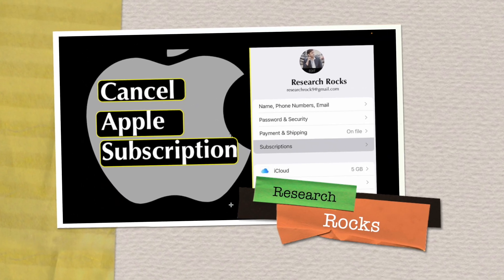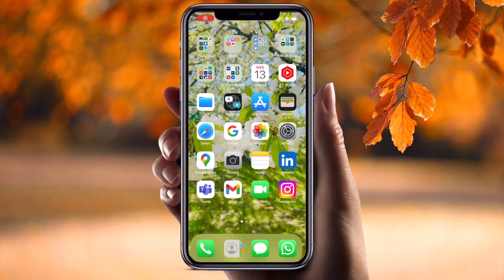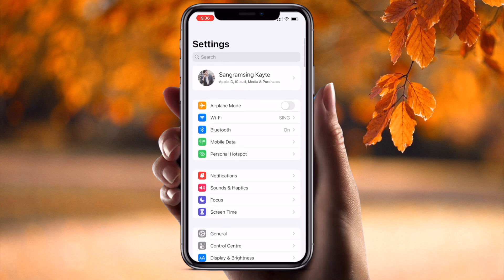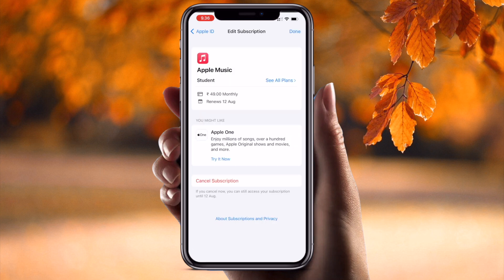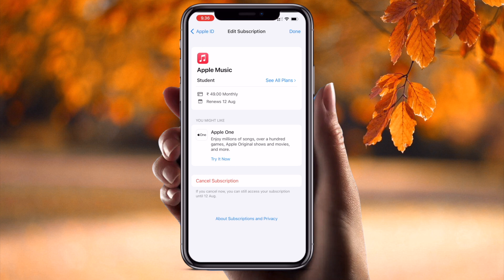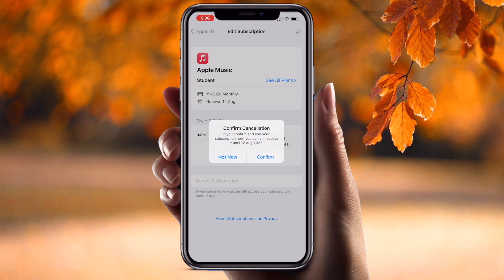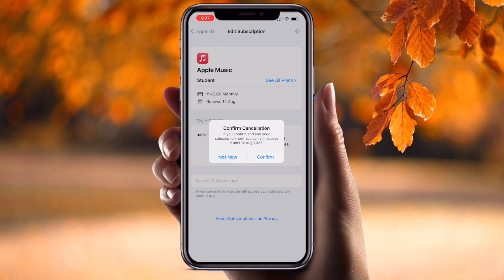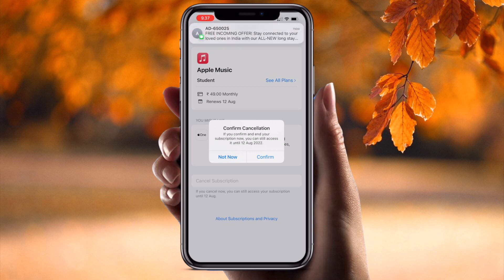How to Easily Cancel Unwanted iPhone & iPad App Subscriptions in Minutes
Struggling with unwanted subscriptions on your iPhone or iPad? In this step-by-step guide, we’ll show you how to quickly cancel those unnecessary subscriptions, save money, and regain control over your devices. Whether it's a trial you forgot to unsubscribe from or a recurring app charge, we've got you covered! Watch now to learn the simple process and start managing your subscriptions like a pro. Don’t let unwanted charges sneak up on you!